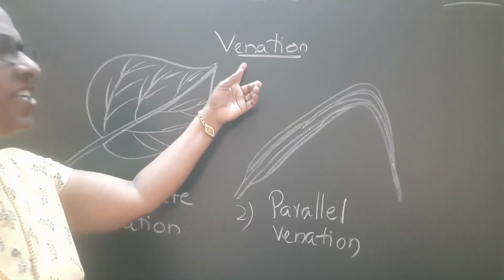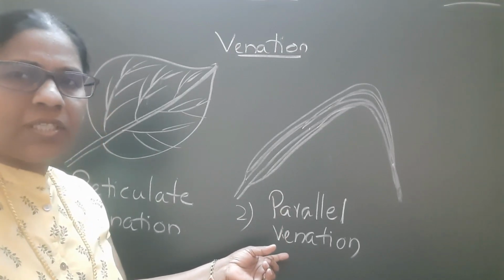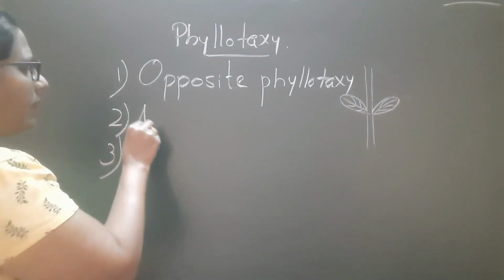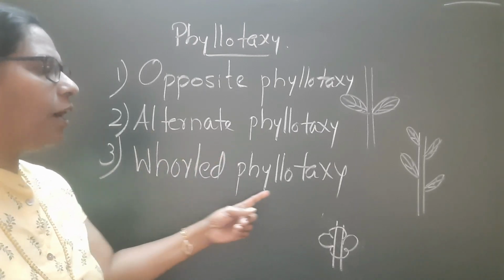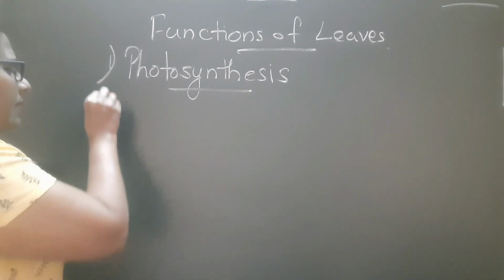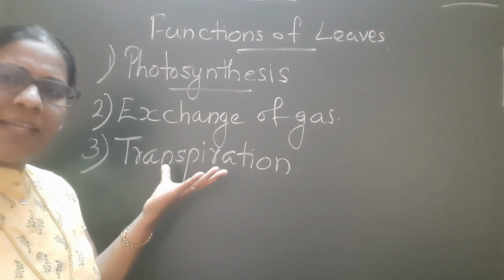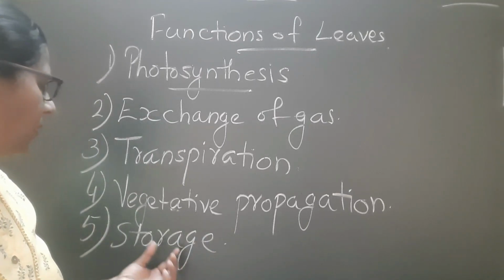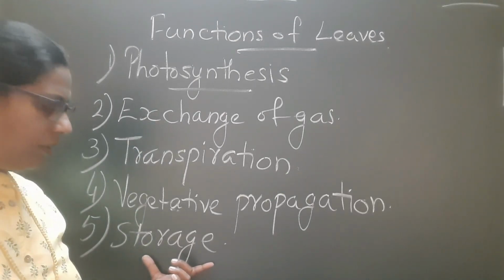Biology | Lesson 1 | The Leaf | Venation | Phyllotaxy | Functions of Leaf | Part 2 | STD 6 | ICSE